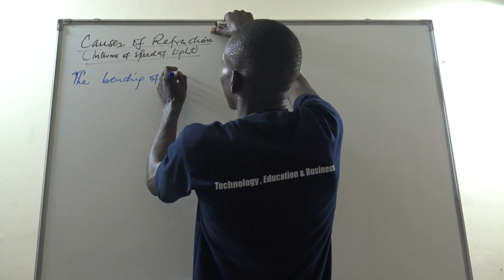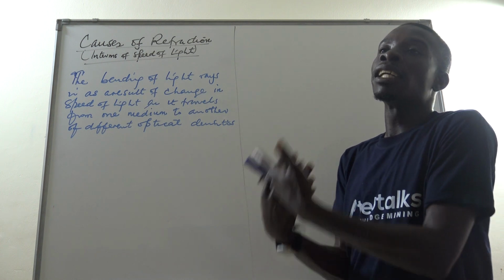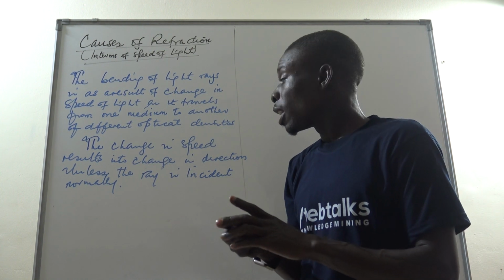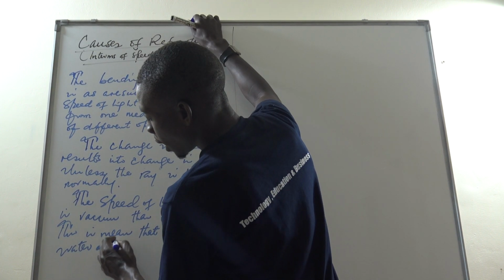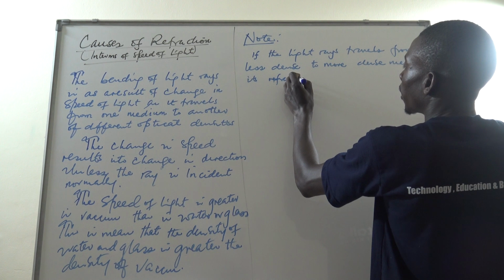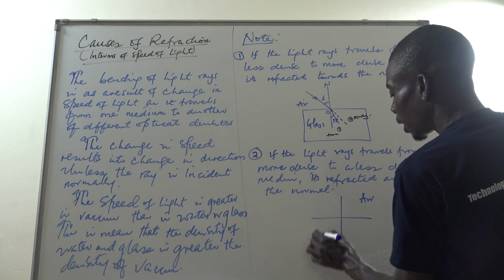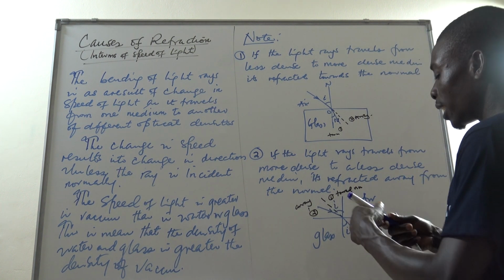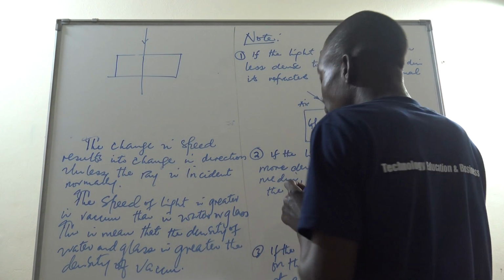CAUSES OF REFRACTION OF LIGHT